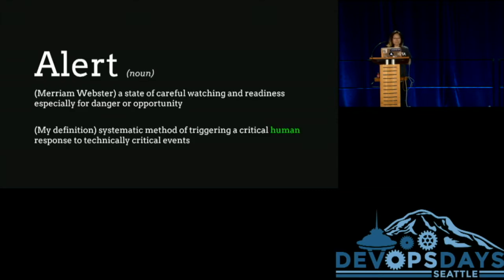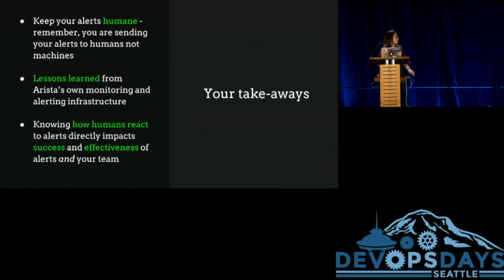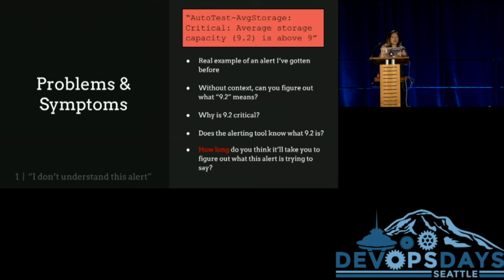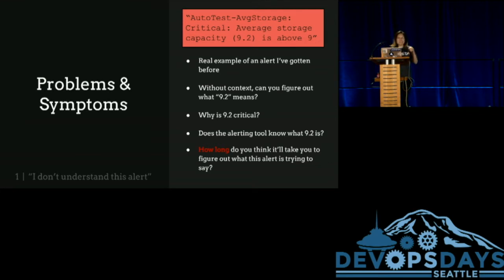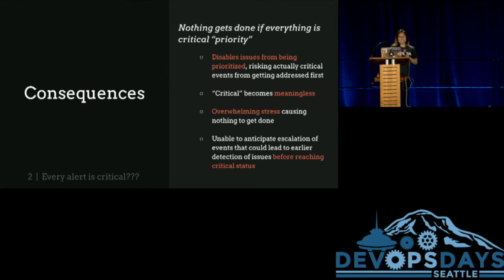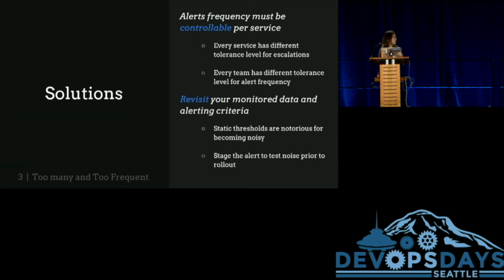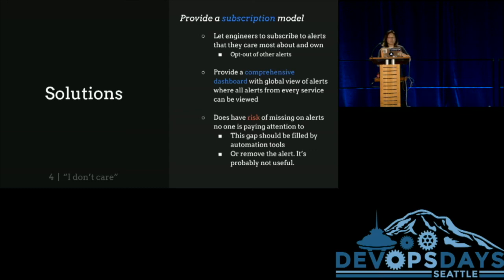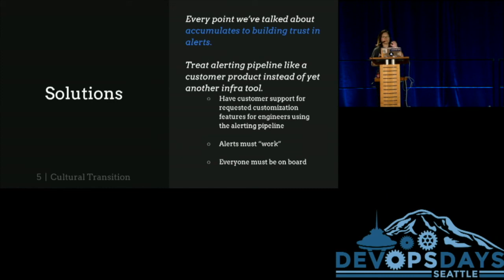DevOpsDays Seattle 2018: Who Are Your Alerts For? by Ren Lee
It’s important to get alerts technically correct but too often we forget it’s a human that is receiving the alerts most of the time. We will go over critical questions you should ask and issues you should address to make sure the actual humans responding to your alerts can be effective and happy.

Too often we focus on getting the technicality of the alerts correct or rely on automated tools to receive them that we forget to make the alerts as friendly as possible for its main customer, the human responders. Creating a correct alerting infrastructure is hard enough but making the alerting infrastructure to be human-friendly is possibly the hardest part to get right. The attendees will learn the types of questions that they should ask and answer along with tips on how to address them even before building out any alerting infrastructure to have increased success in designing and implementing one that would be most useful for the actual humans receiving them. We will also go over various real life examples of alerting approaches that are human-focused compared to alerting that is more useful for automation tools to drive the point of what kinds of alerting should be sent to a human versus a machine. This talk is for any operations team, no advanced knowledge necessary.